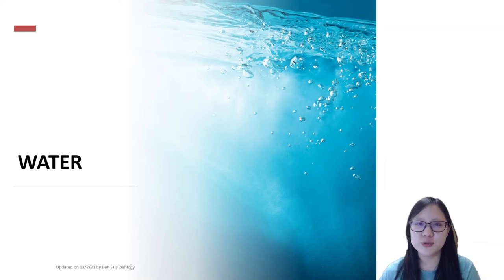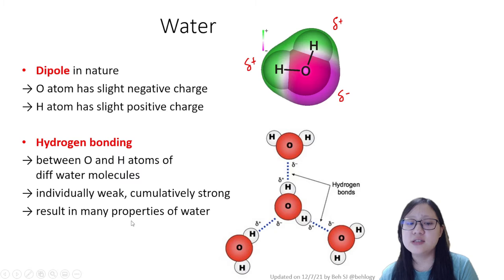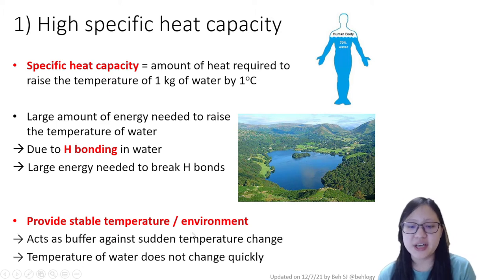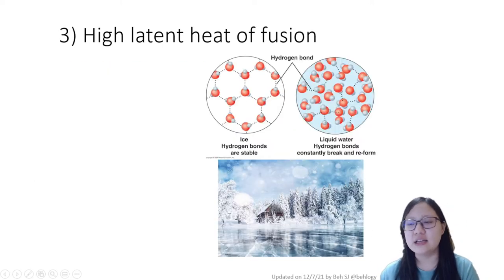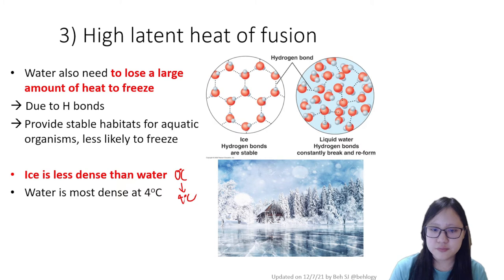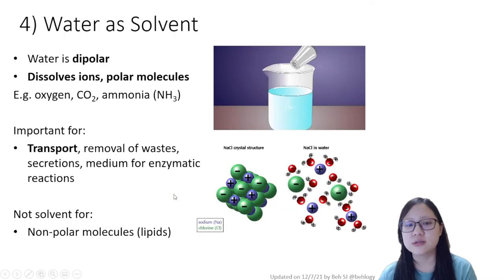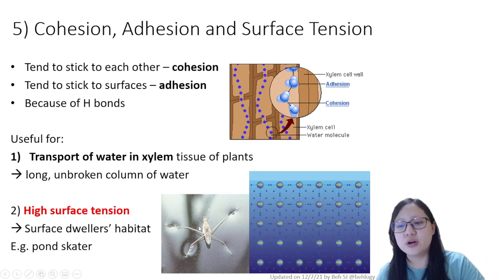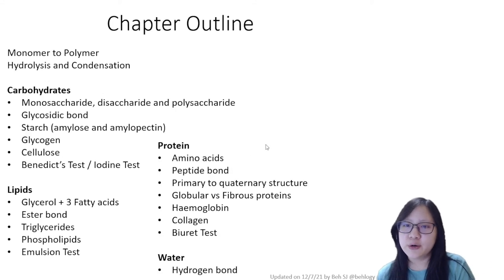Chapter 2.4 - Water | Cambridge A-Level 9700 Biology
9700 AS Biology

Cambridge A-Level Biology notes, worksheets, topical past papers, videos without ads, and other resources can be now be purchased by *chapter*

- 100 MCQs and answers for AS Biology chapters